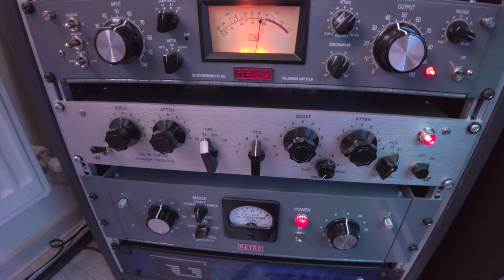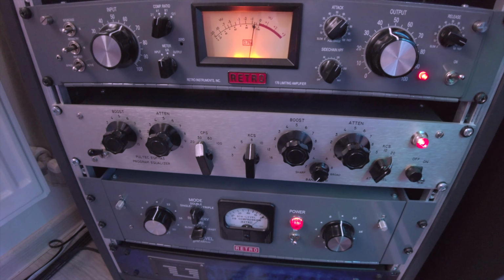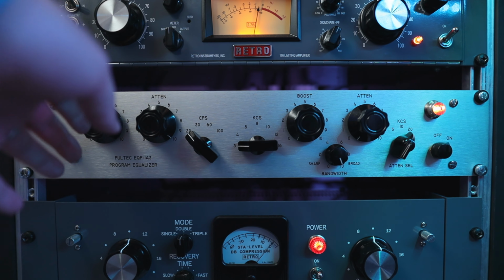808s + Real Pultec Hardware ( Pultec EQP-1A3 )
One thing that frustrated me when I was looking to purchase new gear was the lack of demo videos on YouTube on modern genres ( trap / rap / pop etc. ) the stuff that I actual mix. That's why I want to put videos out demoing the gear I have on different sounds, everything from 808s and vocals to synths and mastering.

Todays I'm running some 808s trough a Real Pultec Hardware ( Pultec EQP-1A3 ) .